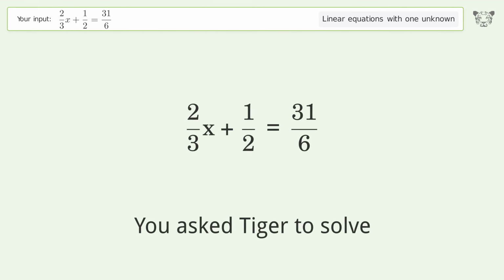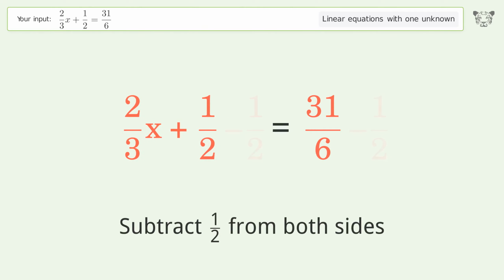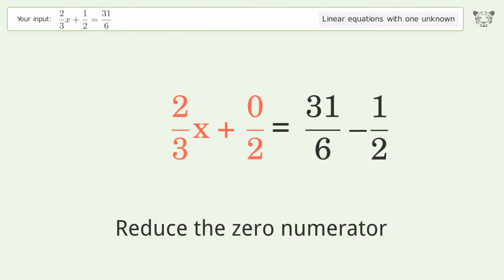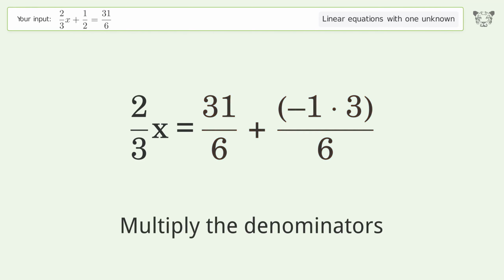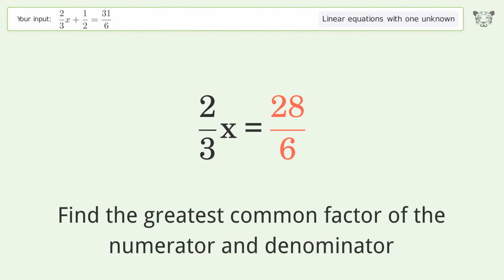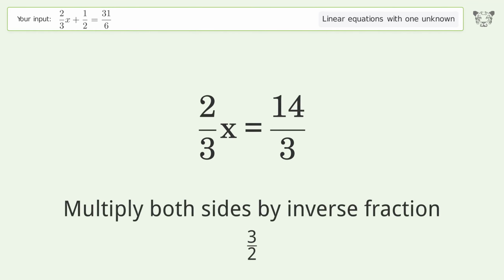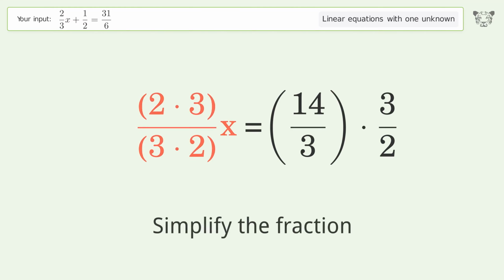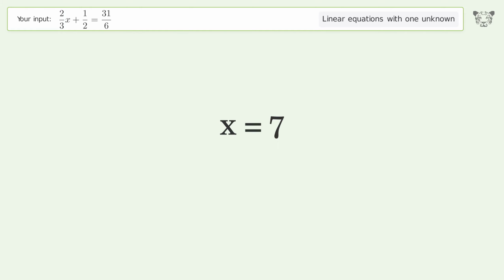Solve 2/3x+1/2=31/6: Linear Equation Video Solution | Tiger Algebra